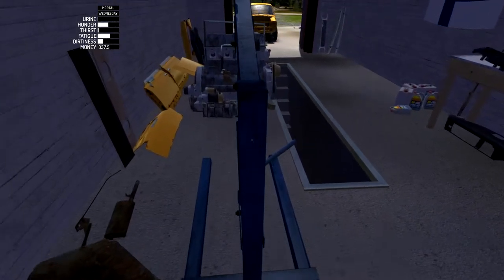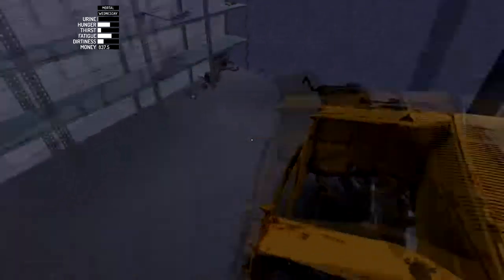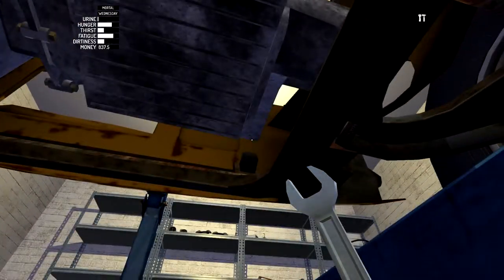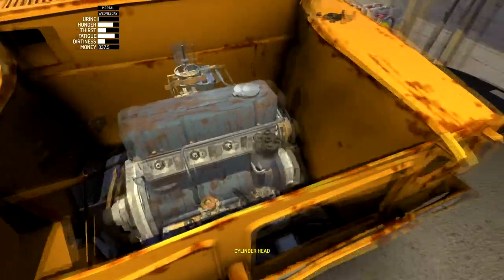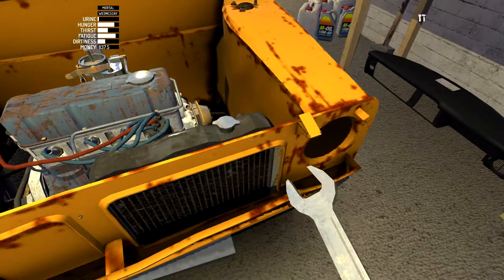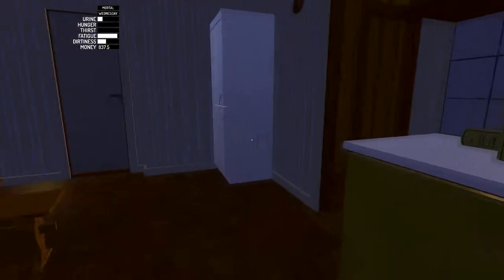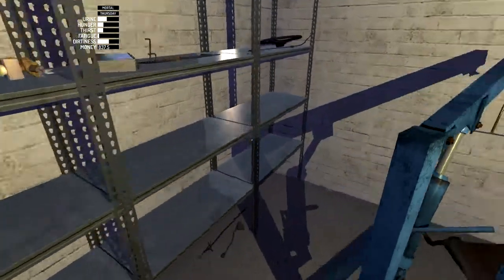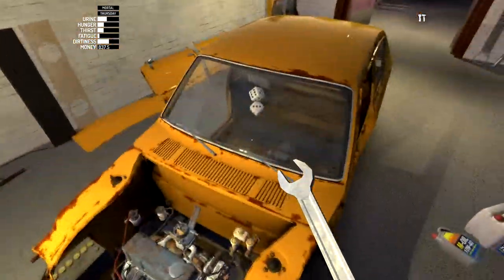Let's Play My Summer Car! Gameplay/Walkthrough - Ep 5 - Engine Mounting, Engine Bay Install!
We mount the engine and run the inner workings of the engine bay!